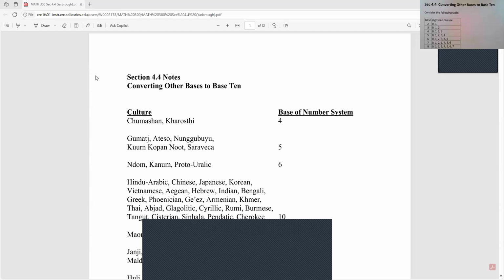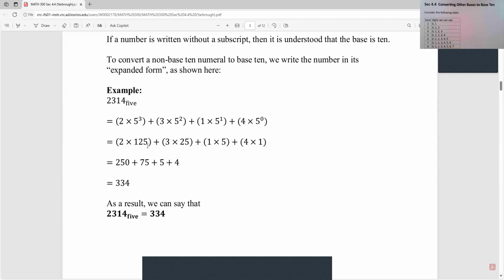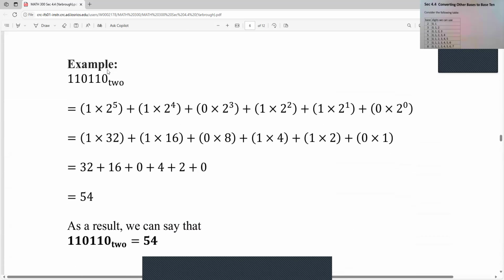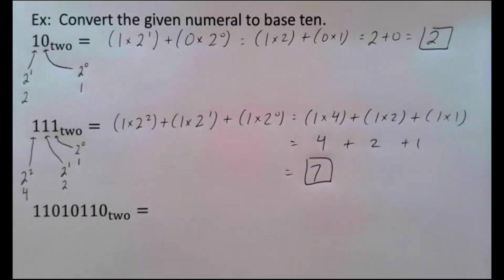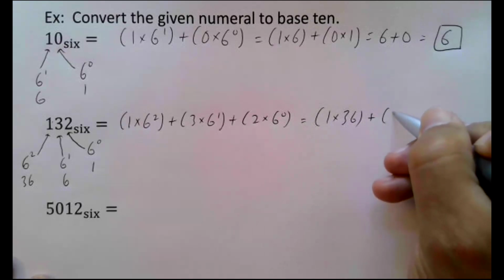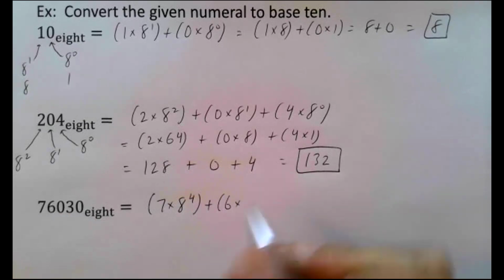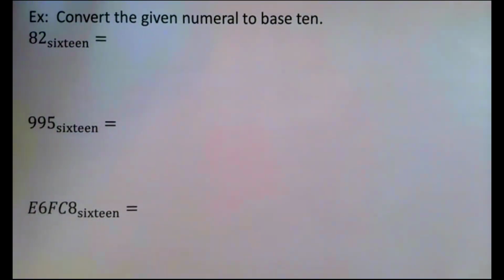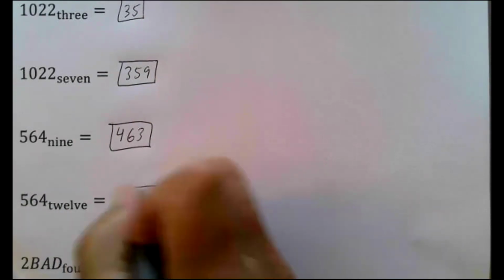MATH 300 Sec 4.4 Converting Other Bases to Base Ten